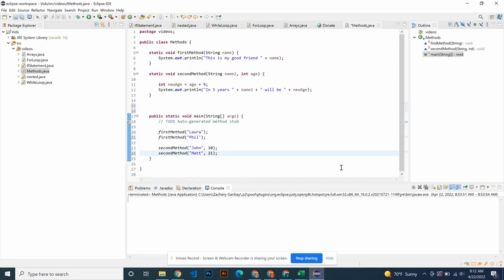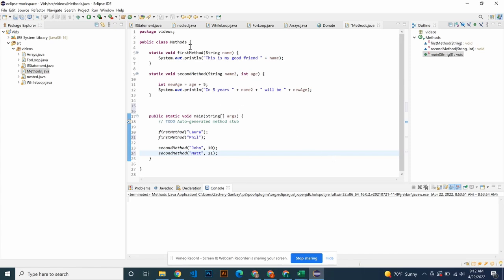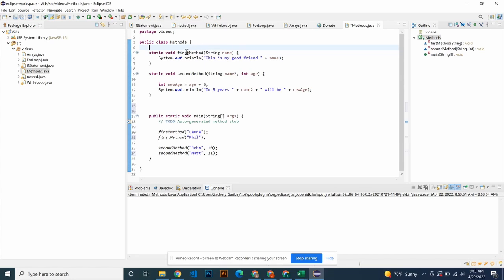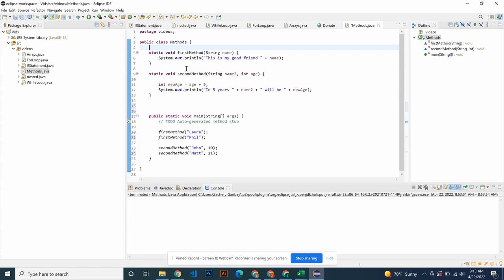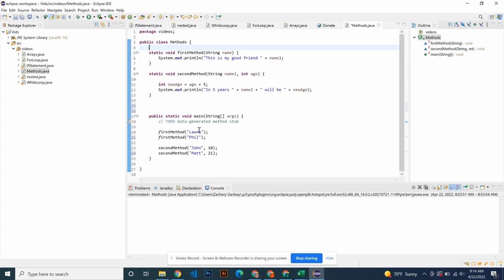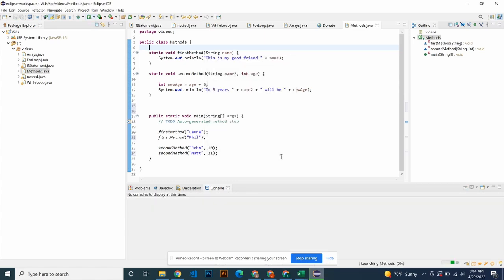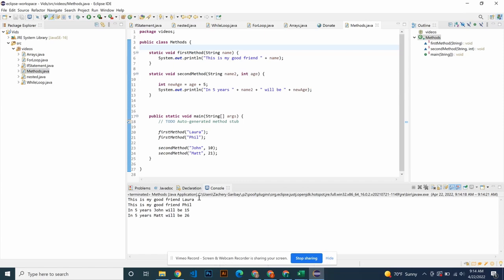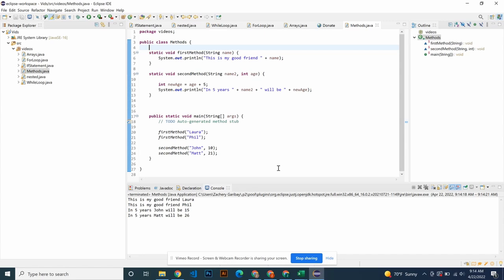Methods in Java